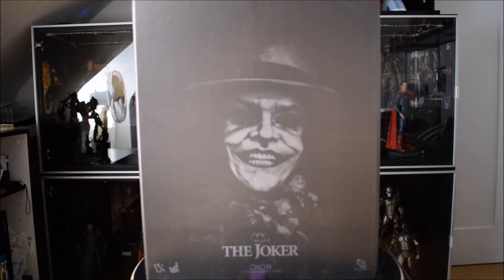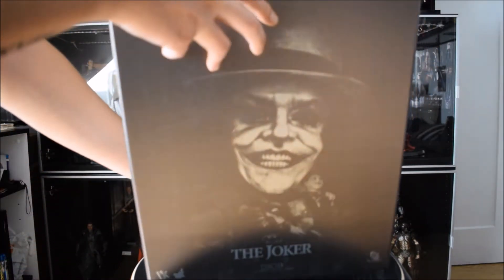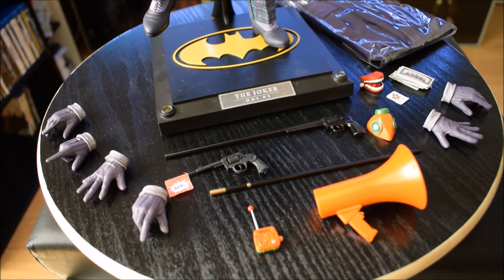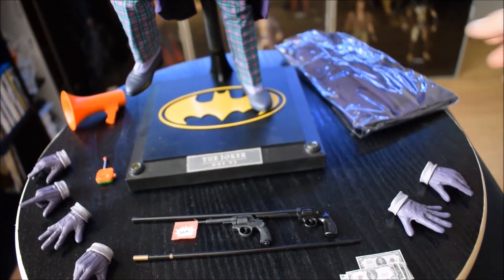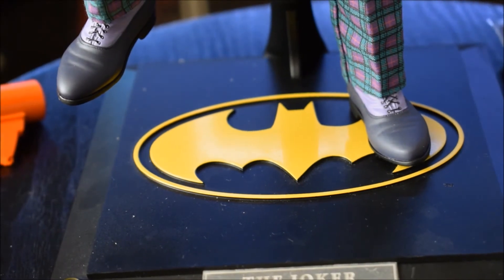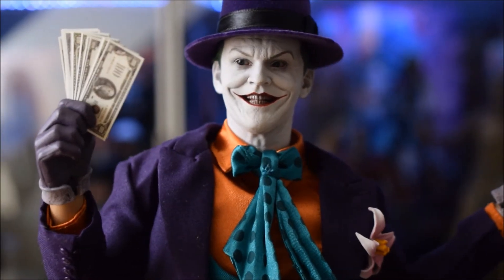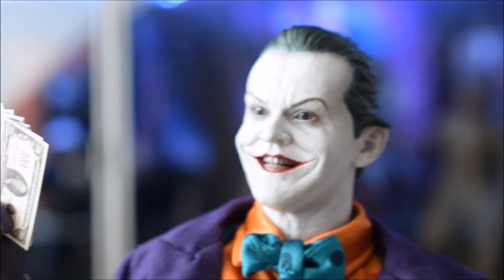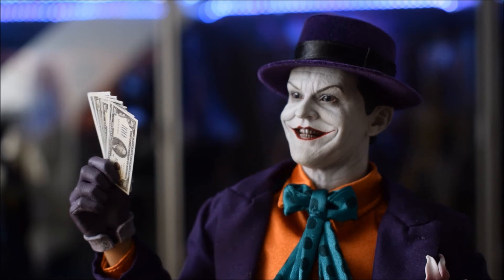Hot Toys Dx 08 Joker (Batman 1989)